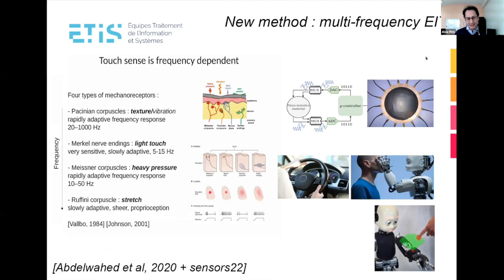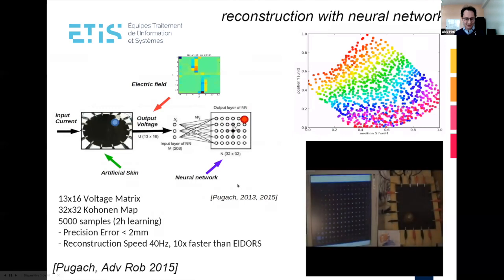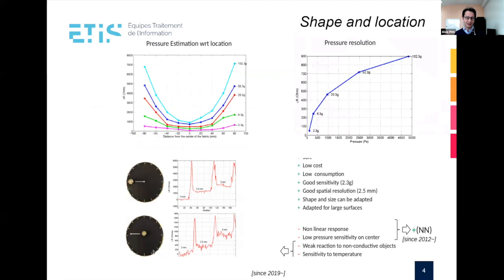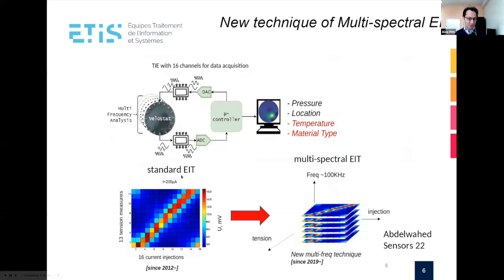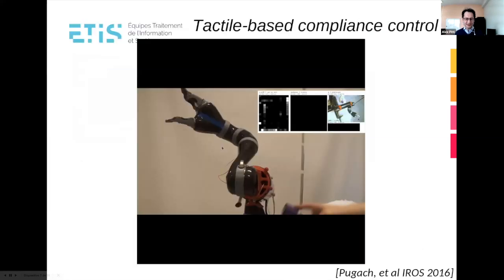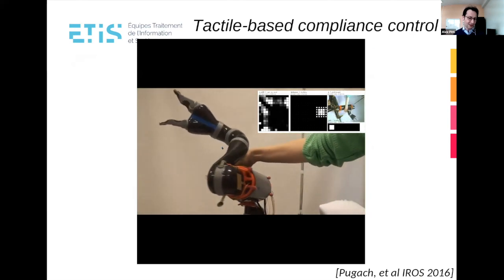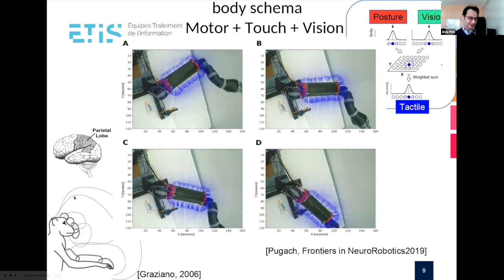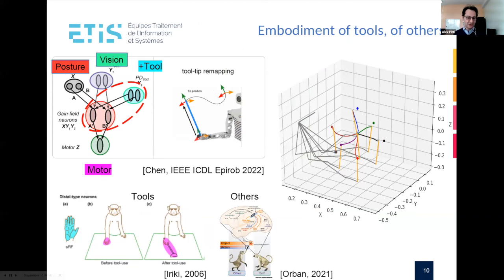Alexandre Pitti talk, EI'2 Conference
Alexandre Pitti: Developing one artificial skin to recognize object materials and constructing the robot’s body image

Abstract: Our skin is our first interface to interact with objects and others, it represents the physical limits of our own body. We developed a novel artificial skin to endow embodied intelligence skills in robots. It is based on the multi-frequency analysis of the Electrical Impedance Tomography (EIT). In comparison with conventional methods, this skin is capable to discriminate the material of objects in contact with: metal, skin, leather, plastic. Combined with visual and proprioceptive input, it is capable to represent the spatial limits of a robotic arm, its body image. Future works with this artificial skin will serve for robot social interaction and prosthesis